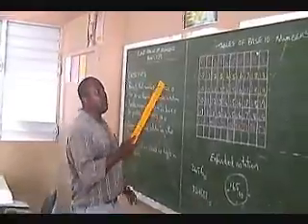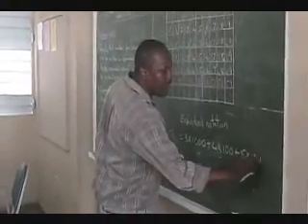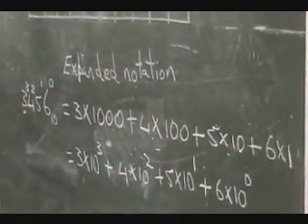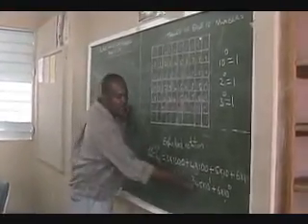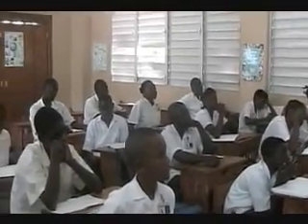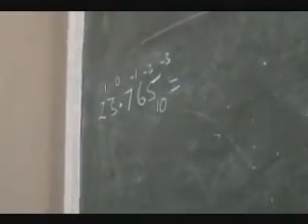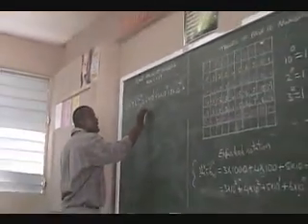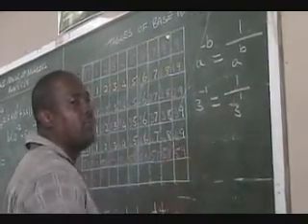Assignment #3(a) Group 2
School Based Experience Lesson 1(a)